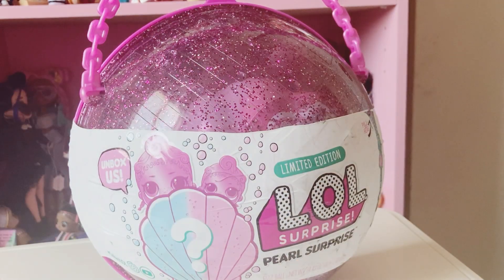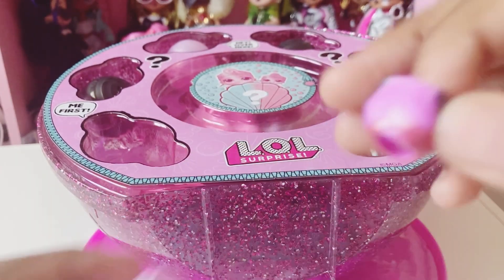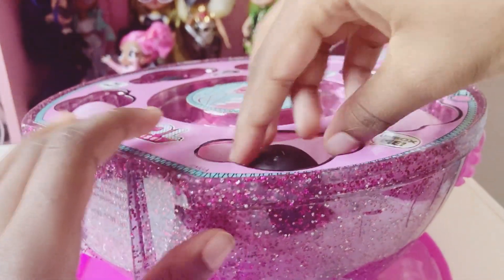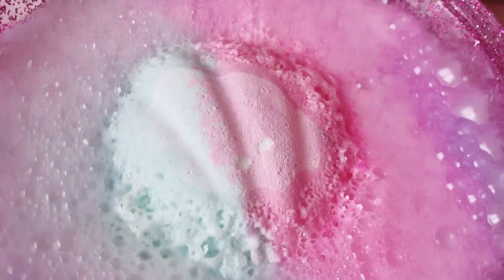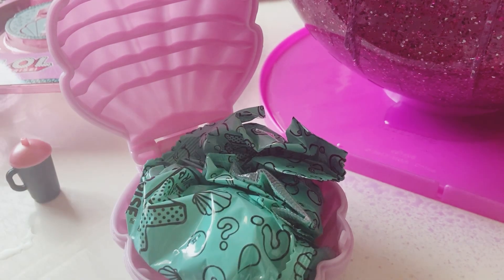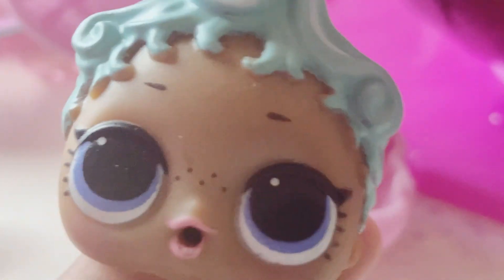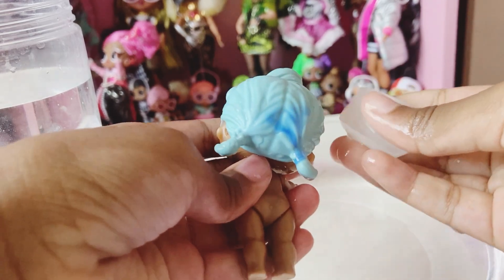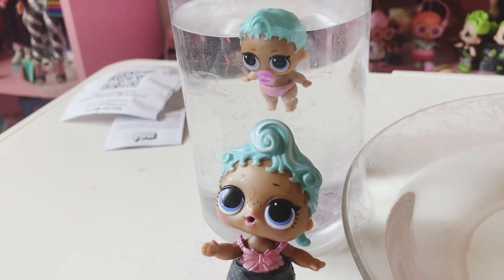UnBox L.O.L Surprise! Purple Pearl Surprise | Precious | Lil Precious | Fizz | Color Change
Happy FRIDAY Friends,

Today we are back with a great Walmart Deal. L.O.L Surprise Purple Pearl Surprise. This set came with Precious and Lil Precious. The accessories come in 6 Balls and there is a HUGE Seashell Fizz and a color change demo of these 2 BBs. Definitely check this out and THX ♥️ for watching.

Musician: Xuxiao